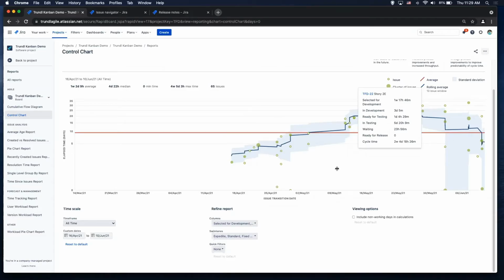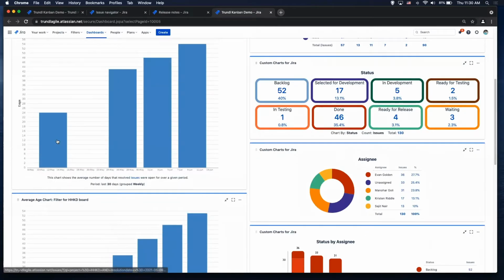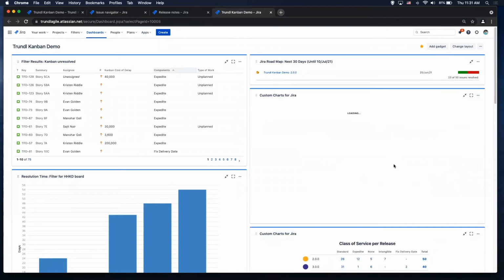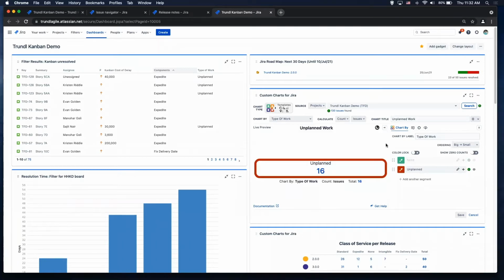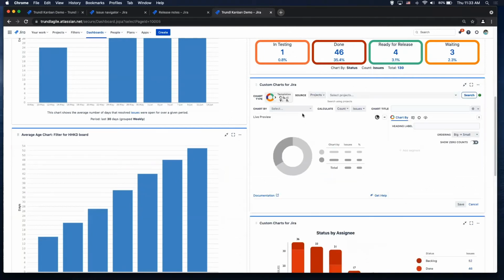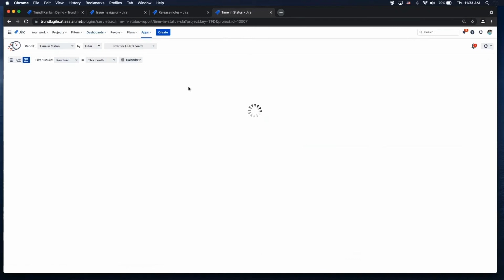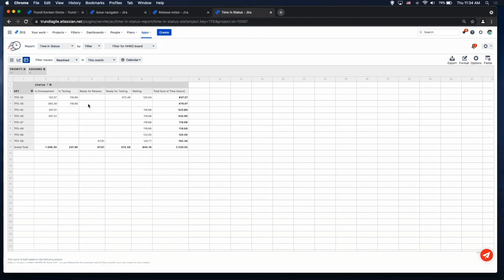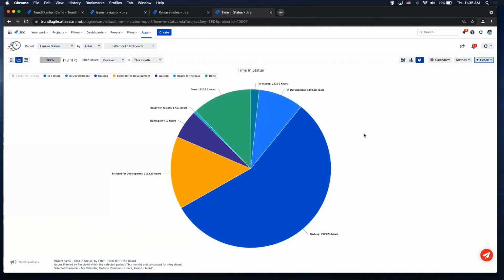Custom Charts for Jira [ Demo ] | Trundl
Custom Charts for Jira: If you're working on Kanban in Jira software, data from Control Charts could appear a tad complex. This step-by-step tutorial shows how to use Custom Charts for Jira: a simple, straightforward dashboard where you can visualize a lot of your data in a simple, easy-to-understand way.

Explore our Agile Transformation Services for help with Scrum, Kanban & ALL Agile requirements

About Trundl:
-Atlassian Platinum Solution Partner
-We specialize in helping business teams scale with Jira, Confluence, Jira Service Management, Cloud Migration, Agile transformation, and the overall Atlassian Ecosystem.
-Reach out to our expert team for customized Atlassian Consulting, Support, Hosting, Training, and buying Atlassian Licenses & Addons.

4)Why scale Agile? Basic principles of SAFe®